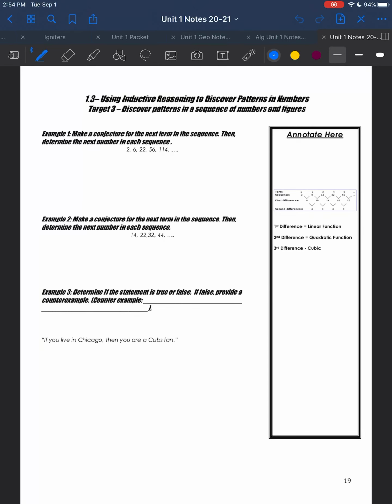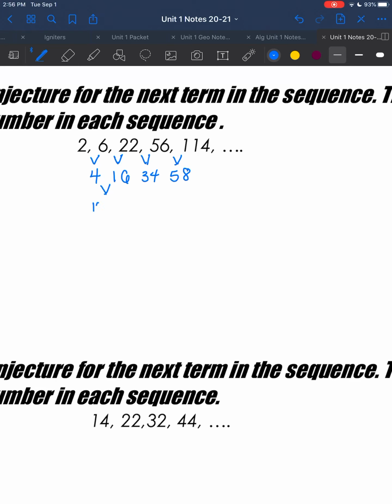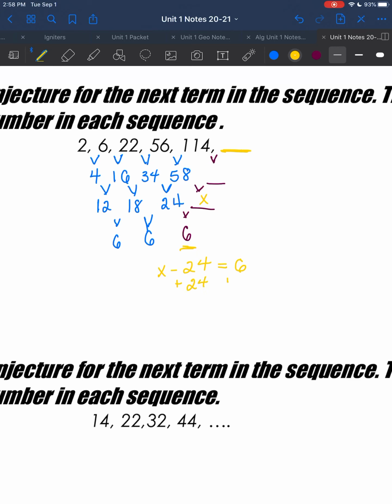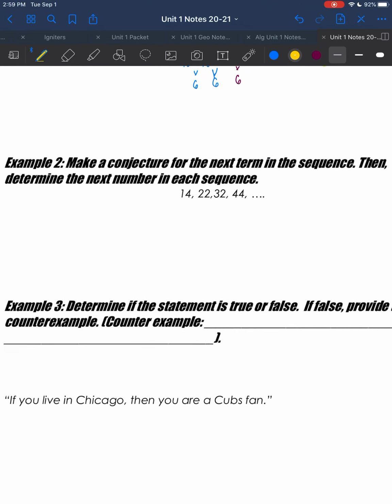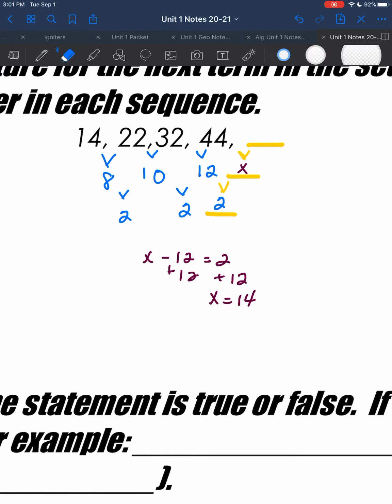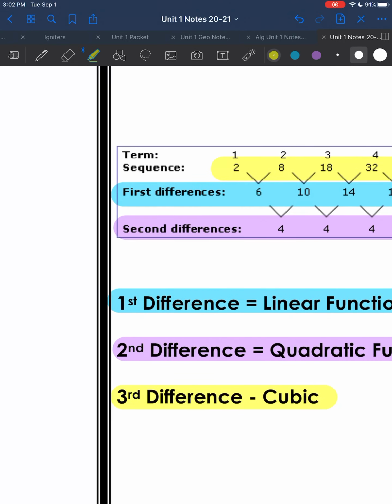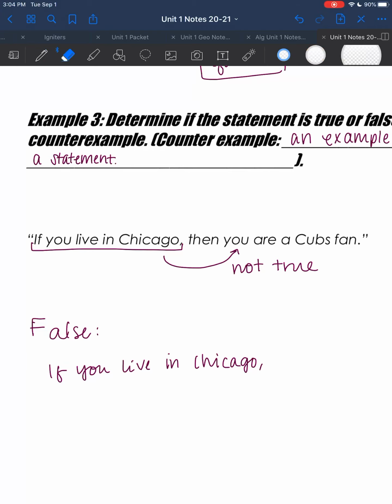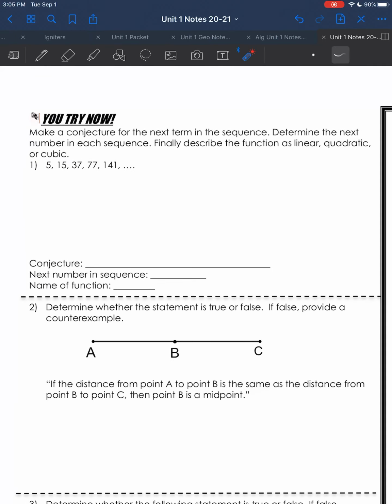Geo 1.3 reasoning and patterns